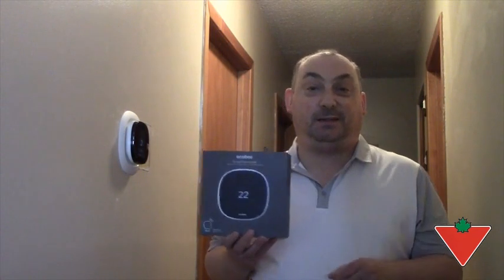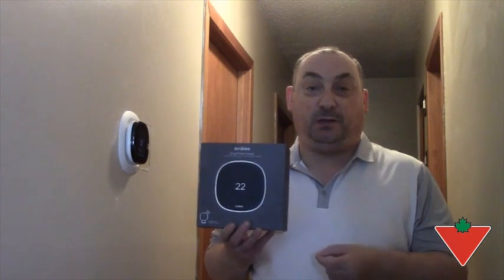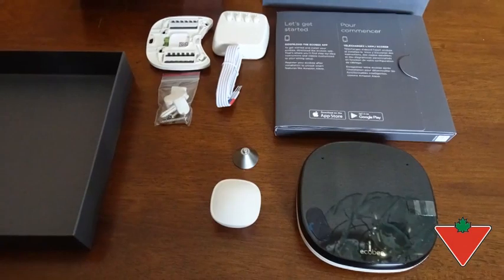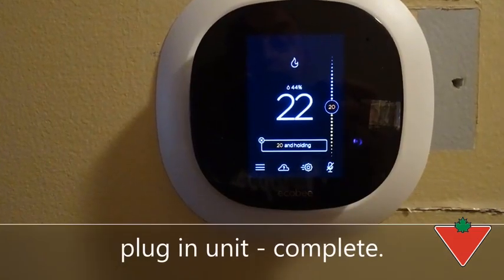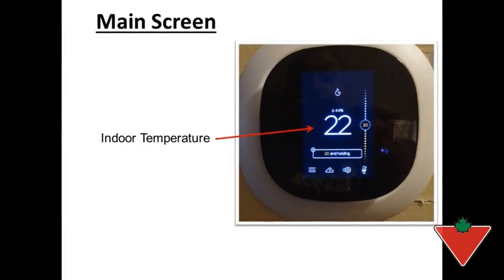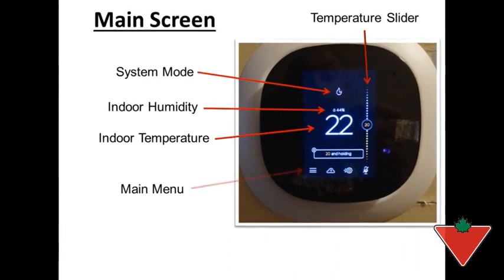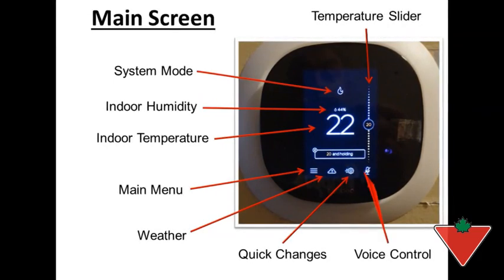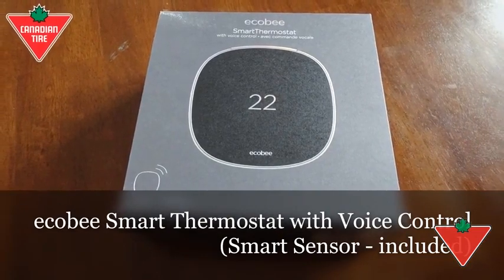ecobee Smart Thermostat reviewed by Stephen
The ecobee SmartThermostat with voice control enhances how you experience comfort by working with a state-of-the-art SmartSensor (included) and brings new meaning to having control of your home thanks to Alexa Built-in. Not only will it help you save energy and reduce the cost of heating and cooling your home, it also provides an easy way to have a lasting impact in the fight against climate change.